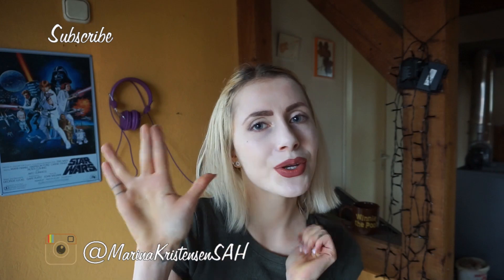5 Tips To Boost Your Immune System || And Giveaway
I hope you liked it and we will se next week again.
Remember to like and supscribe to my channel and check out my Instagram for the Giveaway.
And if you can't wait here is the link to my ebook